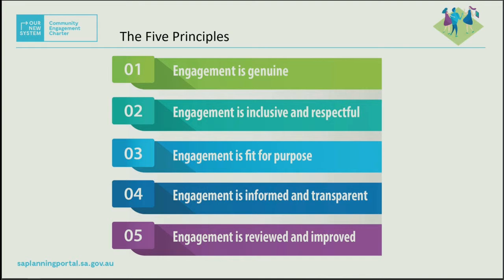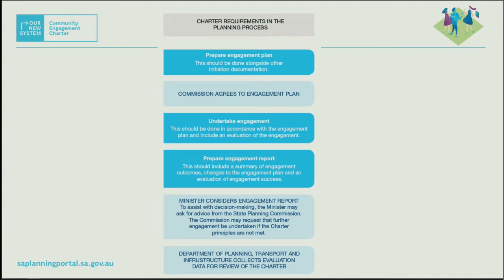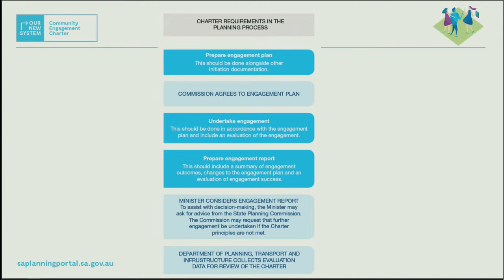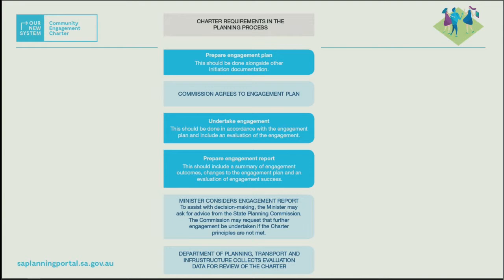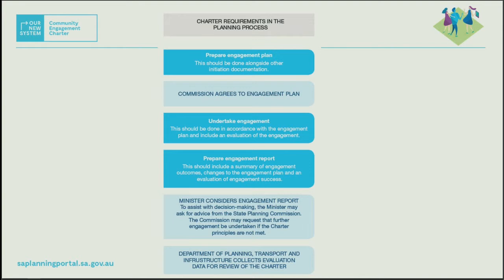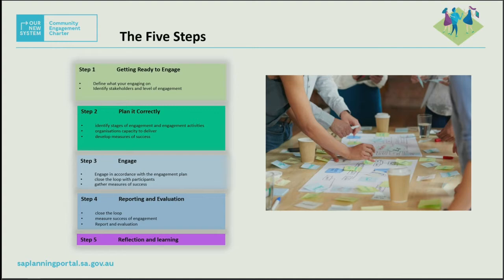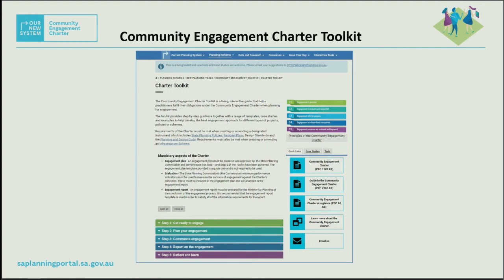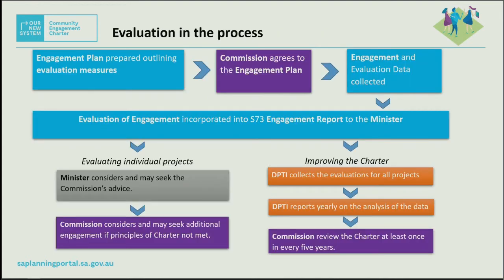The Community Engagement Charter for planning - how it works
Consulting with communities and professional planners about the state's new planning system, DPTI will use a Community Engagement Charter. Sally Jenkin explains the Charter.